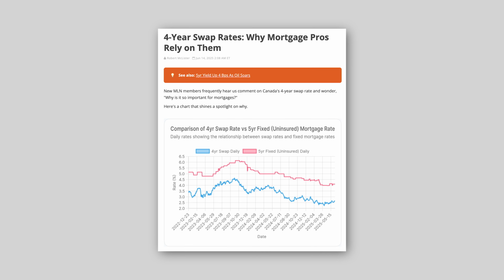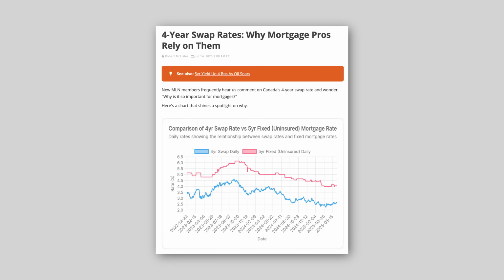The Only Chart You Need to Predict Canadian Mortgage Rates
🛠️ For FREE Resources, including the BEST App to calculate everything you need to know for your mortgage, check out the following

🎙️ Make sure to check out our brand new podcast, "The Flow: Real Estate & Money Show" wherever you listen to podcasts.

💰 Thinking of buying a home in Canada, maybe even a second property? Get prepared FIRST with a FULLY UNDERWRITTEN Pre-Approval through our team at Flow. 🌊🌊🌊

🌐 For detailed insights and tailored advice for the Canadian market, don't forget And, if this content lights a bulb for you, give us a like, share, and make sure you're subscribed to Flow Mortgage Co. 🌊🌊🌊

🌊 Flow Facebook/Instagram/Threads: @flowmortgageco
🐶 Alex's Facebook/Instagram/Threads: @themortgagepug